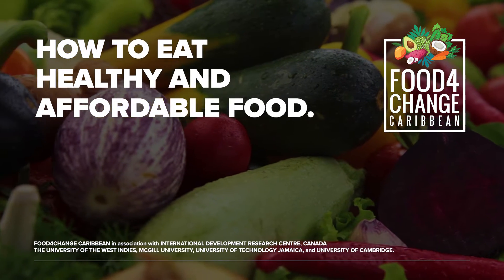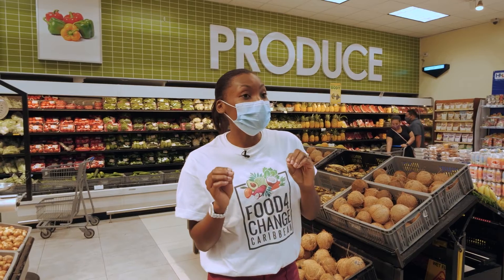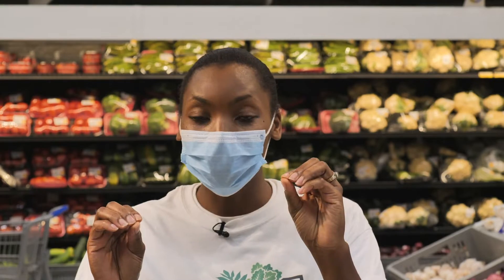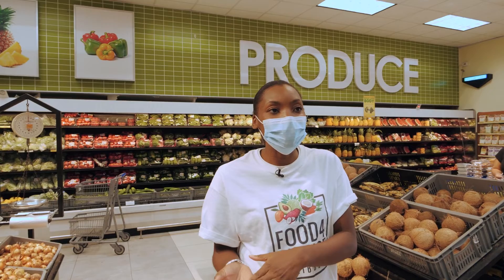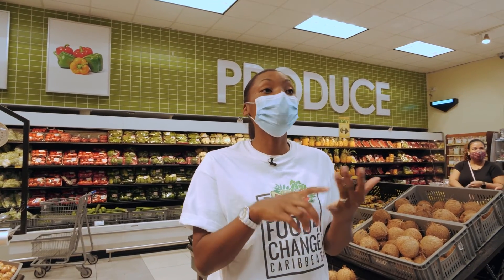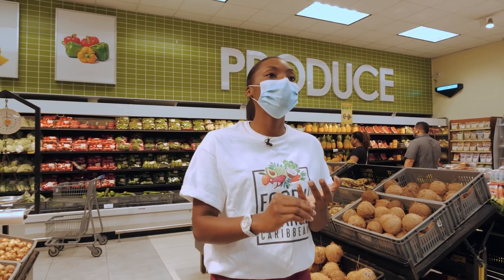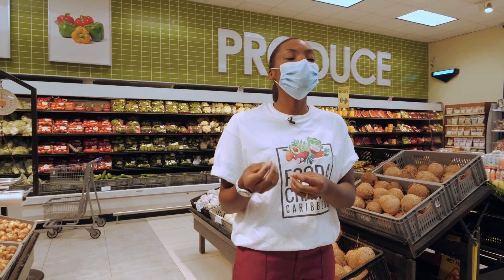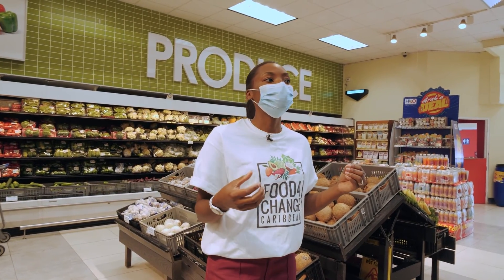How to eat healthy and affordable food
The cost of food has risen significantly in the region and sometimes it seems as if purchasing healthy food will break your pockets. What if we told you there was a way to eat healthy on a small budget?

As a part of the FaN Project Grocery Grab Competition 2021, Food4Change Caribbean teamed up with HiLo Food Stores JA to educate our viewers on how to choose healthier alternatives when grocery shopping.

Nutritionist, Dena Loy Davis breaks down healthy budget shopping.